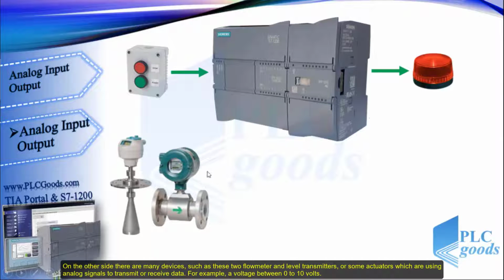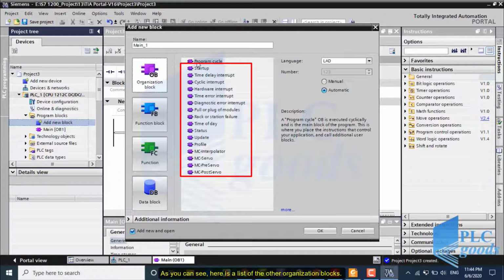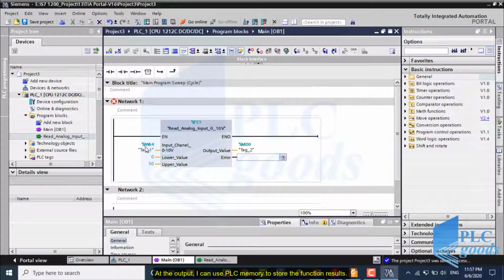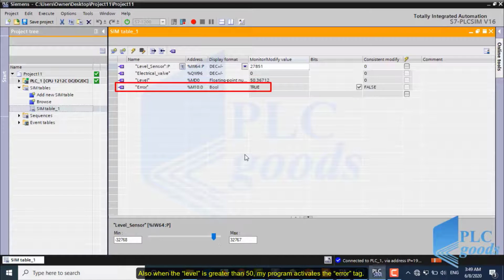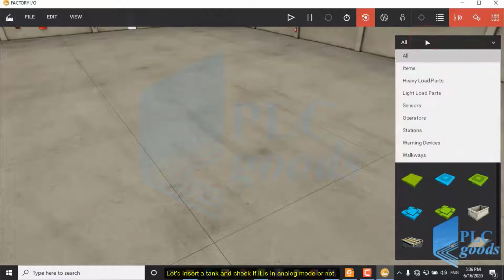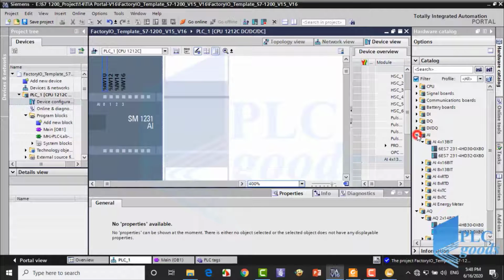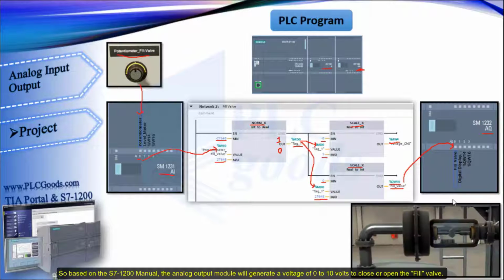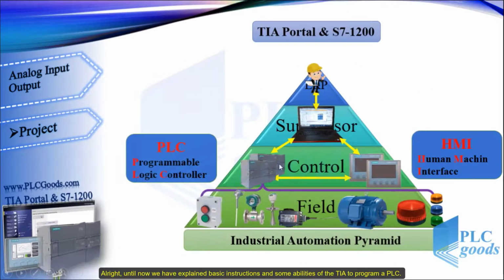SIEMENS TIA PORTAL S7-1200 PLC programming - 40 Min course Part 10 of 14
💚This is a video for Siemens PLC tutorial for beginners related to SIEMENS TIA PORTAL S7-1200 PLC programming. This is a 40 mini minute course on Siemens TIA Portal & S7-1200 PLC. It covers the basics of these topics for beginners looking to start PLC programming from scratch.
0:00 Introduction to analog signals, equipment, and PLC modules such as level transmitters,
05:46 defining OB (organization block), FB (function block), FC (function), DB (data block)
09:18 using OUT_RANGE, NORM_X, SCALE_X, configuring an analog input module
17:55 Manipulation of input/output analog signals with a PLC
21:17 presenting an analog signal-related project to control the water level
21:24 interfacing factory io with a PLC and doing an analog controlling-related project
27:10 Linking factory io with a PLC and performing an analog signal-related project
AWESOME LINKS
1-Programming S7-1200 PLC with Siemens TIA Portal & Factory IO
4-Complete Delta PLC programming Course with ISPSoft & Factory IO
7- Excellent PLC projects for engineering students -Part 1
8- Excellent PLC projects for engineering students - Part 2